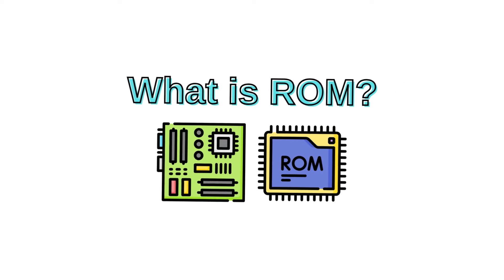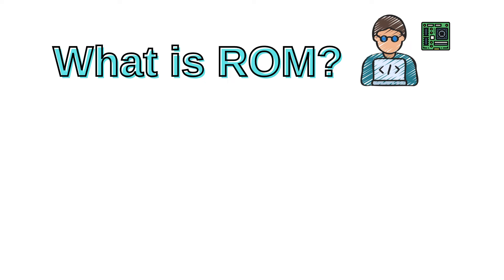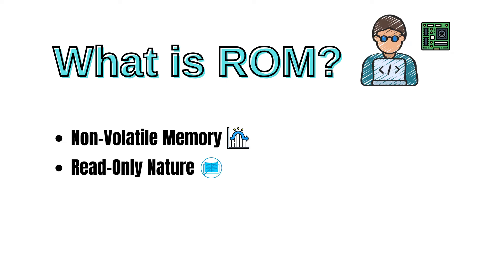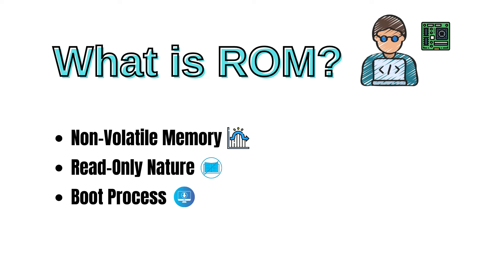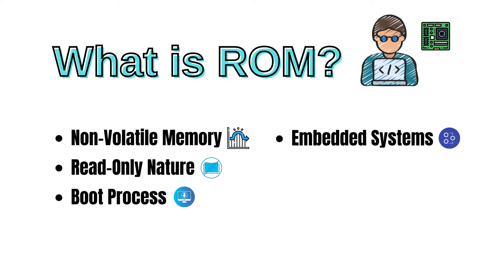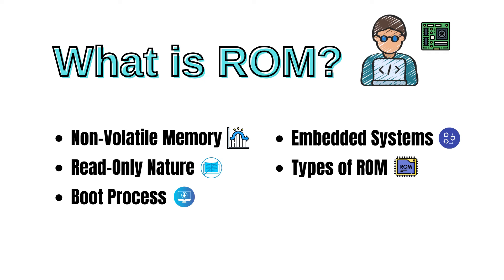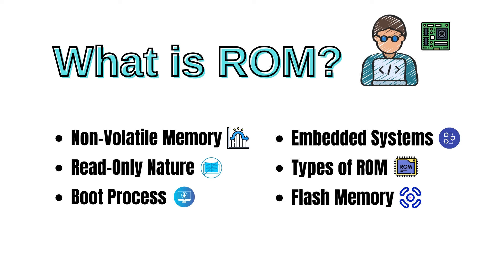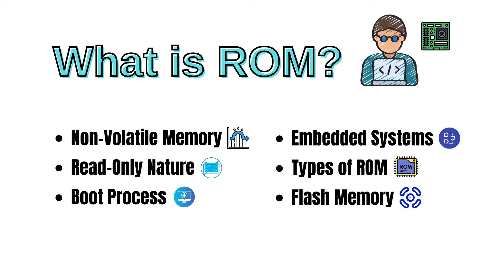What is Read Only Memory (ROM)? - Computer Science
In this video, the question of what is read only memory is answered. You can get all the information you need about ROM by watching the video until the end. You can also find answers to all the following questions about ROM.

✅ What is ROM?
✅ What is the difference between RAM and ROM?
✅ Is the ROM in a volatile structure?
✅ What is the role of ROM in the boot process?
✅ What are the ROM types?
✅ What is flash memory?